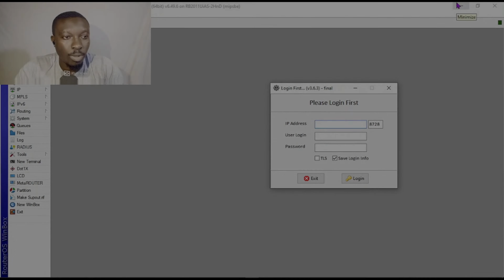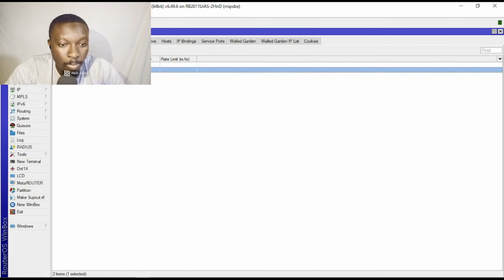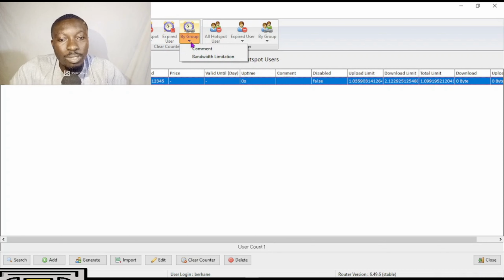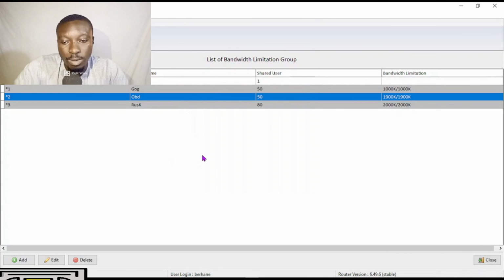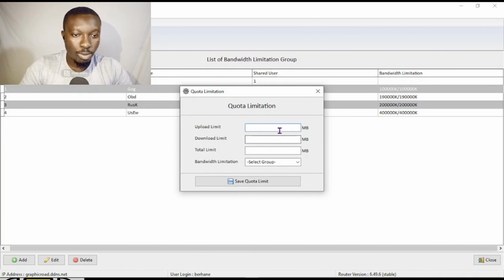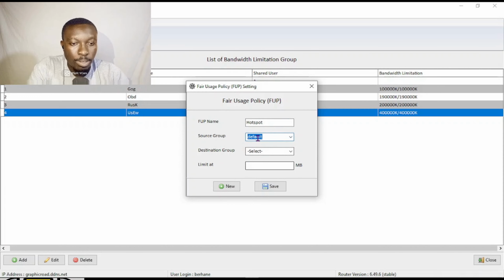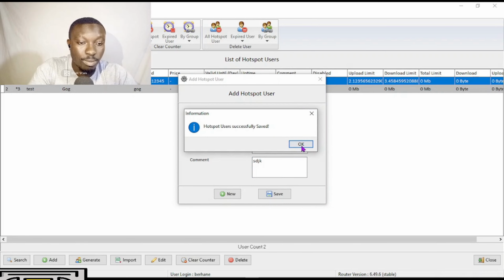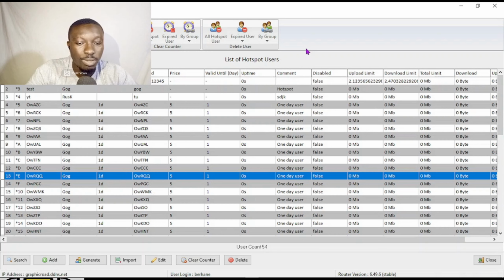The Usermanager App for mikrotik hotspot management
In this video, I will show you how this App called "The Usermanager" can be used as a mikrotik hotspot manager. Kindly sit back, relax and watch as I practicalize it for your viewing. Kindly follow: